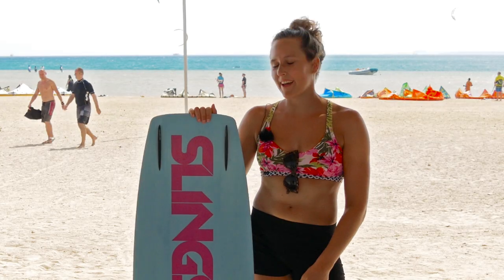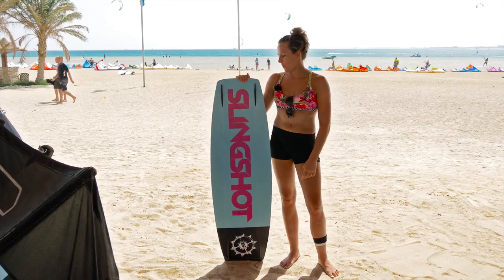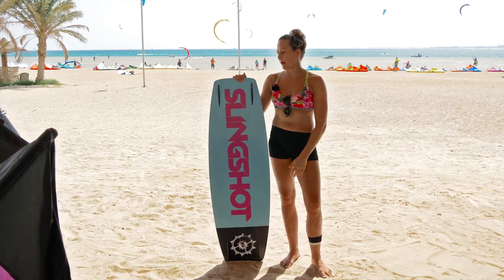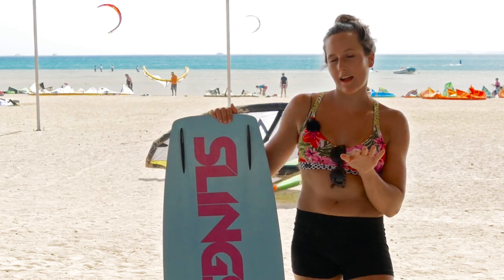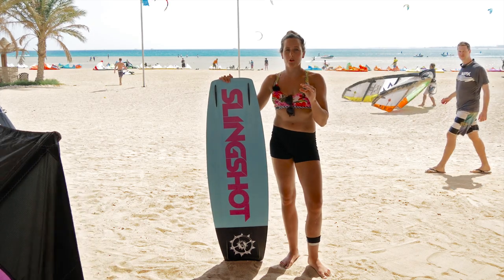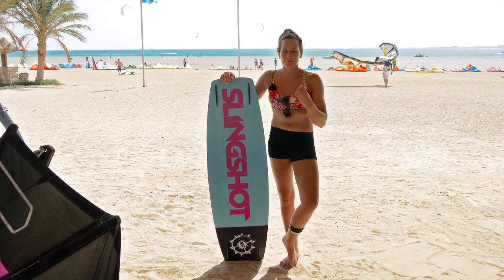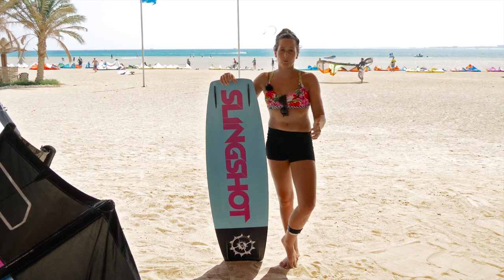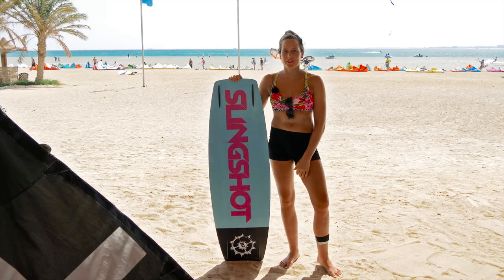VB#12 Why short fins ? ⎜Kiteboarding Tips and Tricks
Short fins or long fins ? Kiteboarding has so much different equipment to choose from, and it's always a good idea to check out different options. I prefer to use short fins because I like to feel the board be able to move it while going along. Give it a try and let me know what set up you prefer to use.

Cheers

Karolina